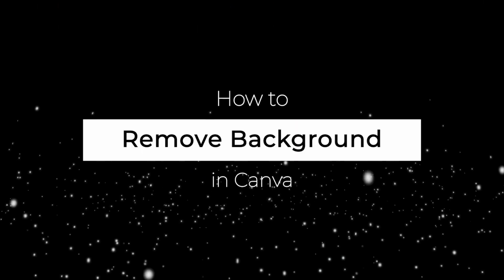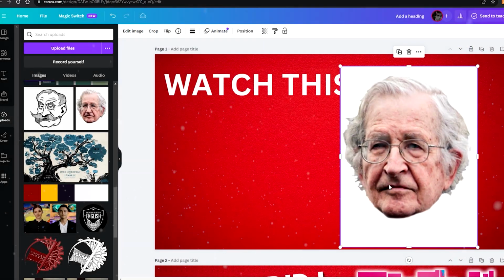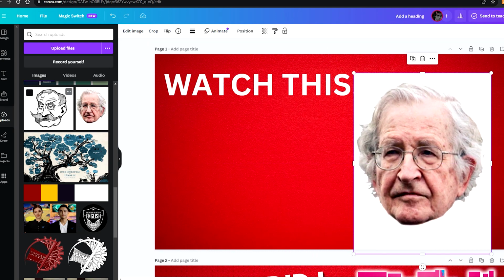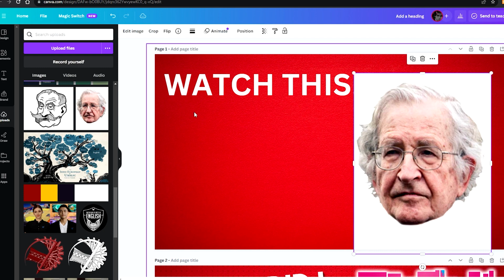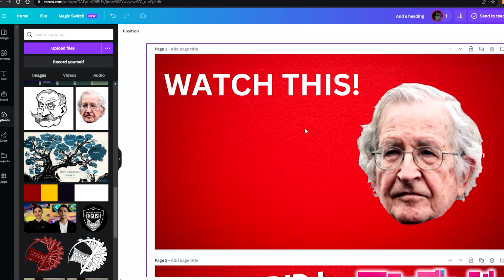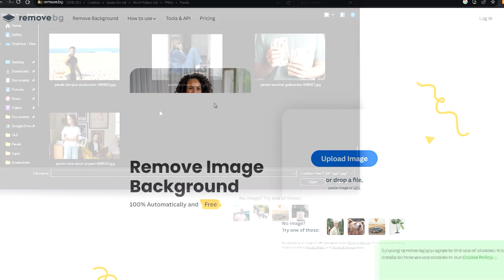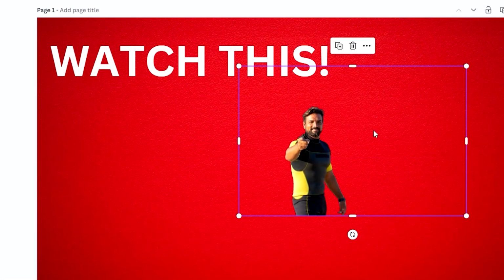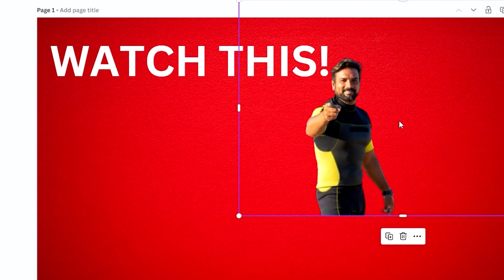How To Remove Background In Canva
In this video we will show you how to remove a background of a picture in Canva.